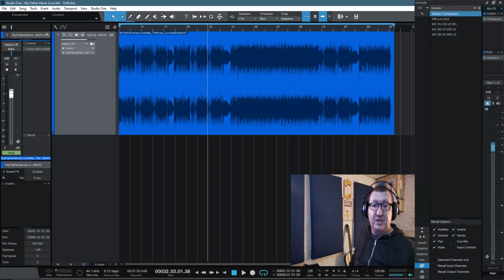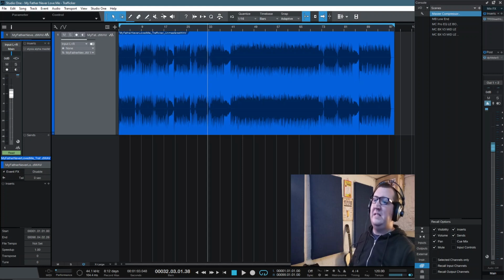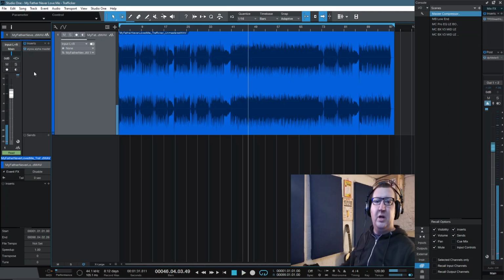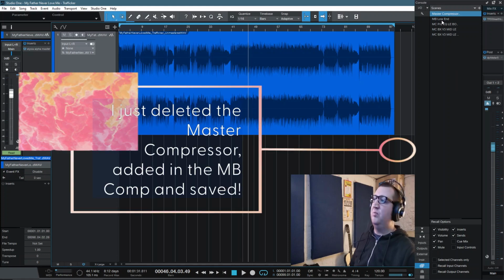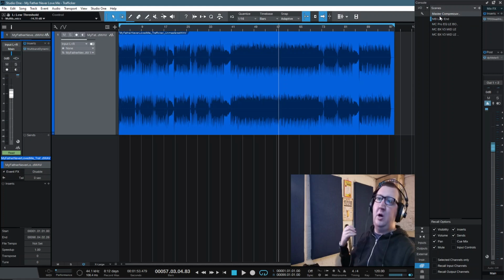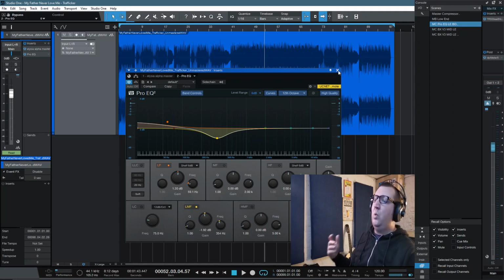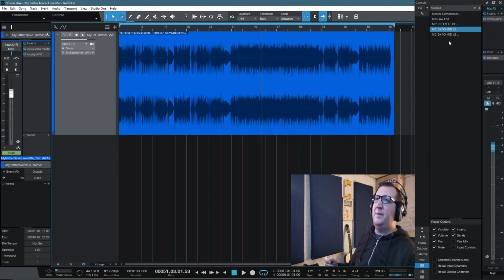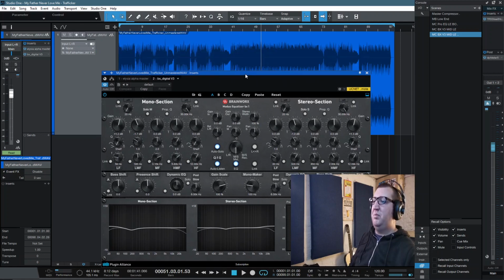Mastering in Studio One 5!!! - MIXER SCENES - And how to use them for MASTERING!!!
Welcome to Mastering In The Box and another Instalment in our Mastering in Studio One 5 series!

In last weeks video I showed you my 2021 Mastering Template using the Song Page in collaboration with the Project Page. In today's video I walk through the Mixers Scenes available in Studio One 5 Professional and how we can use these for our benefit with Mastering.

If you enjoy this video then please don't forget to give the video a 'like & Subscribe' and if you want to support the channel by buying me a coffee (I love coffee &/or BEER!!!) then please visit:

Also watch this space for the Mastering In The Box Membership that will be re-launched very soon!

If you would like to enquire about hiring my Services to Master your tracks then please or send an email to

And a big thanks to Nick for his question and if you would like to check out his channel (Nicks Corsair S1 Tips) then check out the following link:

For my video editing I am using Movavi Video Suite 2021 which I find amazing

These are great products that I recommend highly!

I am also in the market for a pair of Headphones to assist with my Mastering so if you have a recommendation then please let me know by email or by a comment below.

The Tracks used for Mastering this weeks was:

'My Father Never Loved Me' by Trafficker:

This song is available to downlaod and practice your Mixing and Mastering on via the Cambridge Music Technology Website which is a great resource:

Smudge